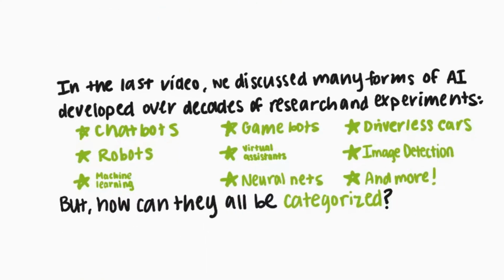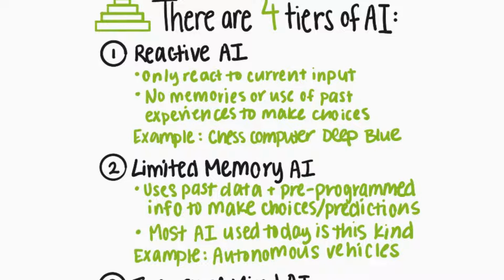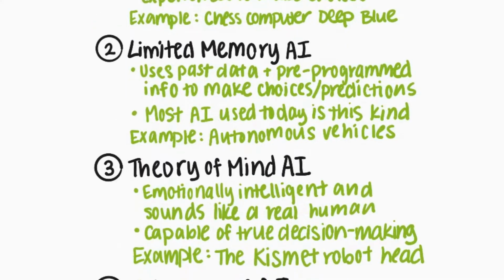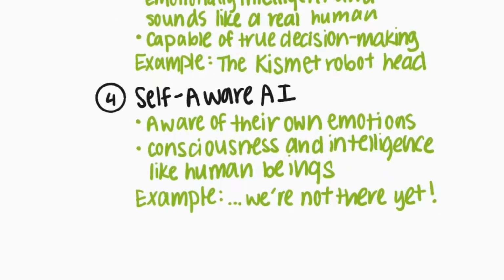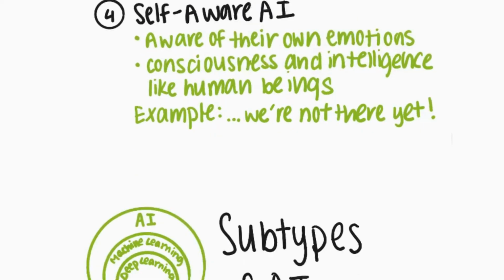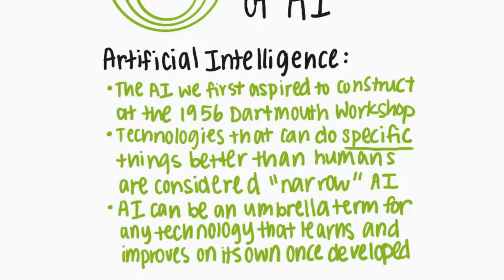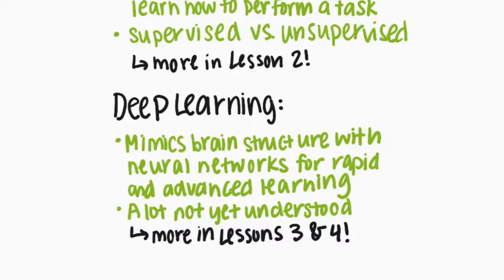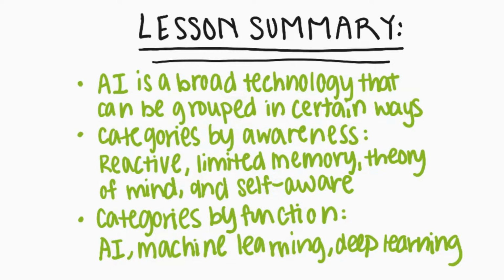Types of AI || Project Neurify || Lesson 1, Video 3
Over the years we have been able to create multiple types of Artificial Intelligence (AI) technology! When exploring the idea of artificial intelligence, it’s important to know the different tiers of AI. Not only this, but it is equally as important to understand the different SUBTYPES of AI, and how each has its own benefits to society!

In today’s video, Jaansi Patel guides us through the types of AI, thoroughly explaining everything mentioned previously and more! Tune in as Jaansi begins to explain, guide, and take us on a fun-filled journey through the wonderful world of AI, as we are now reaching the end of Lesson 1: Intro to AI.

If you’re interested in learning more, check out these credible sources that were used in this video!

Don’t forget to follow us on Instagram to learn about new updates, opportunities, and projects at @projectneurify, and you can learn more about this initiative on our website, [projectneurify.com] Have a great day and stay curious!

Timestamps:
0:00 Introduction
0:39 4 tiers of AI
3:46 Subtypes of AI
5:35 Lesson Summary